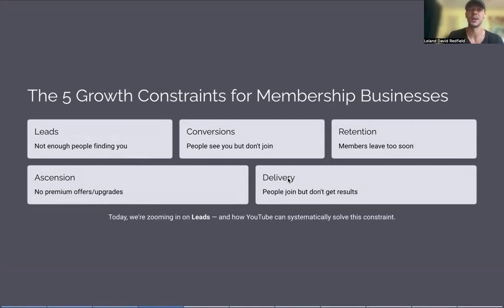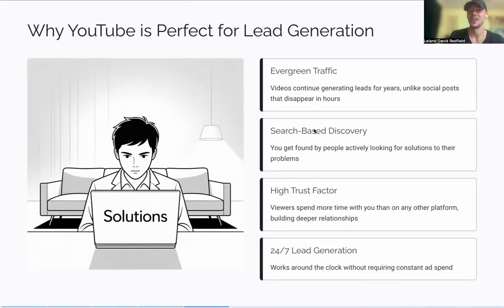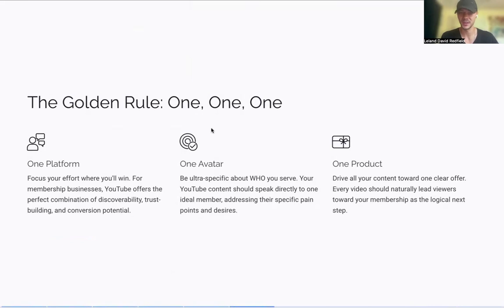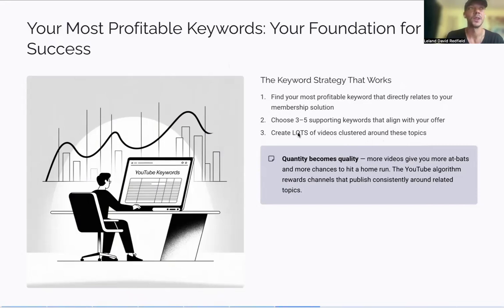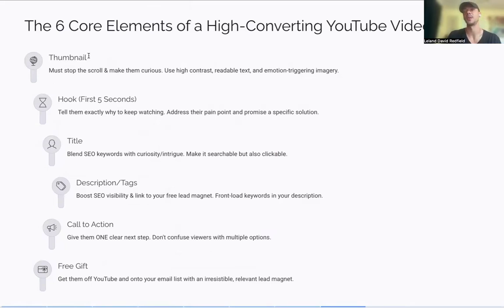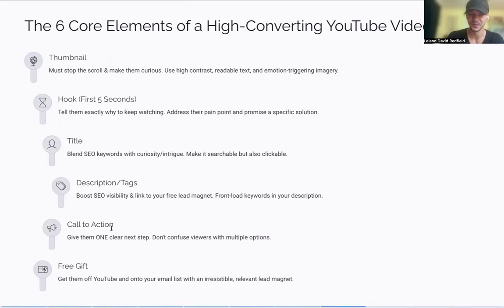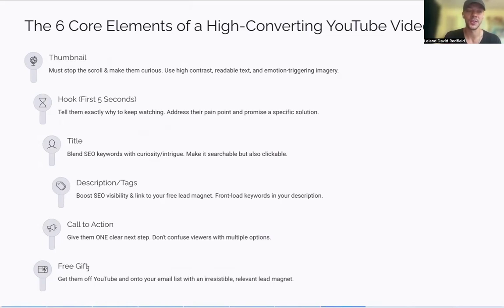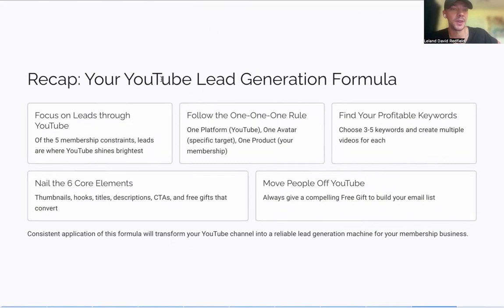YouTube Strategy That Gets Leads for Your Membership — Using the 5 Growth Constraints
🚀 Want my direct help growing your membership?
Join Membership Accelerator School for just $49/month
before the price doubles:

Want to get *more members* with YouTube (without the guesswork)?

In this video, I break down how to use YouTube as a stream of *high-intent membership leads* by focusing on the 5 Growth Constraints:

1. Leads – Get noticed
2. Conversions – Turn views into members
3. Ascension – Offer upgrades that sell
4. Retention – Keep members sticking around
5. Delivery – Help them get results fast

Here’s what you’ll learn:
• Why YouTube is the best platform for membership lead gen
• How to pick 3–5 high-converting keywords and double down
• The exact formula: thumbnail → hook → title → description/tags → CTA → lead magnet
• How to funnel viewers from YouTube into your membership pipeline

If you're serious about growing your membership with zero reliance on social media posting, this is your blueprint.

🎁 **Want more YouTube-to-membership strategies?**
Join my **Membership Accelerator beta** — $49/month *locked in for life*. Offers direct help, playbooks, and peer feedback. Price doubles soon.